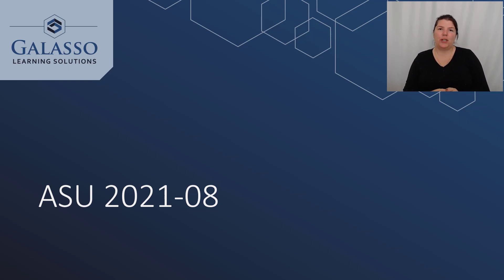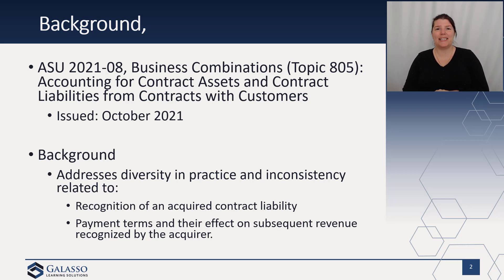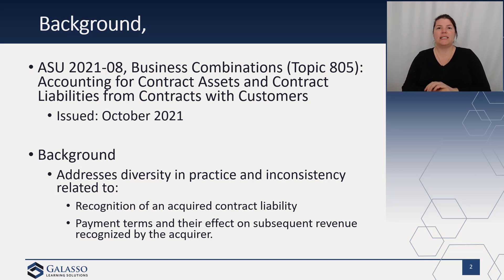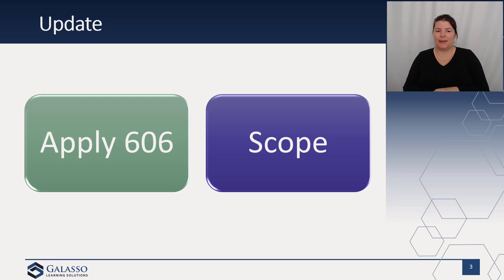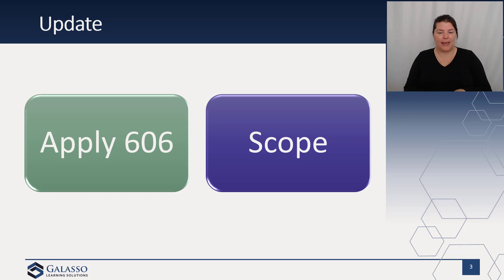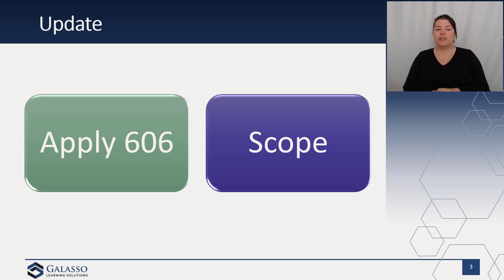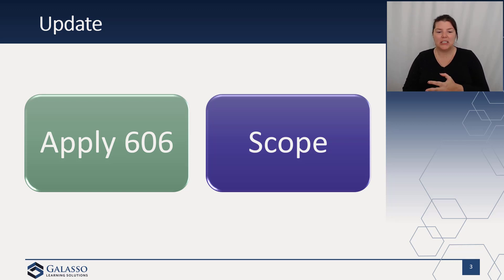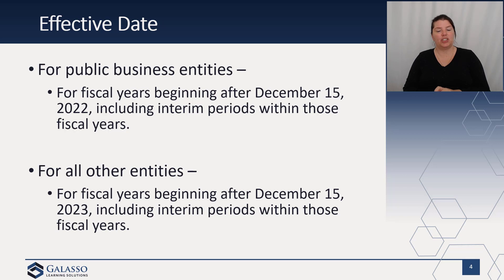Genuine Learning Blog: ASU 2021-08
Today Financial Accounting Standards Board (FASB) issued ASU 2021-08, Accounting for Contract Assets and Contract Liabilities from Contracts with Customers. It addresses how to account for contract assets recognized under Topic 606 in a business combination. The standard will be effective for public companies for fiscal years beginning after December 15, 2022 and for all other entities for fiscal years beginning after December 15, 2023.